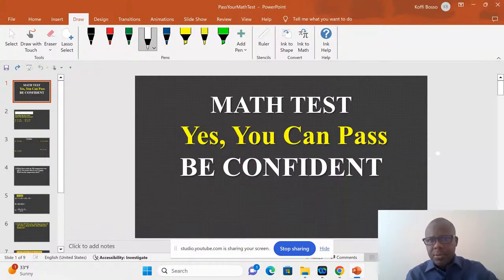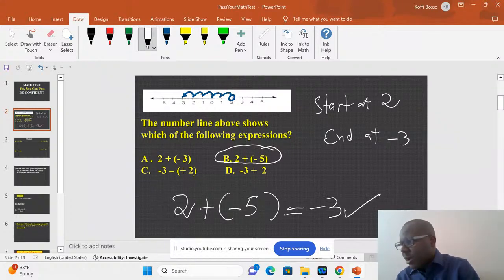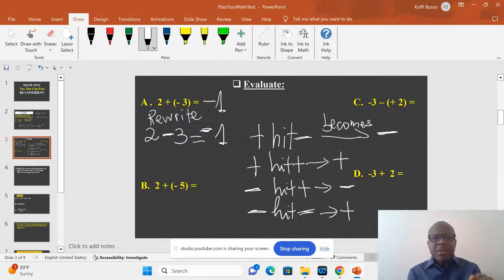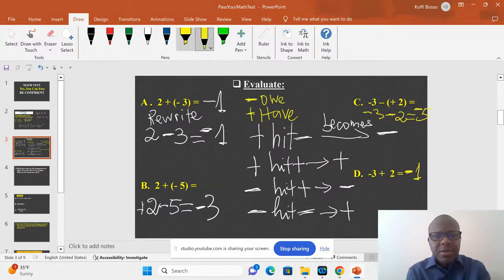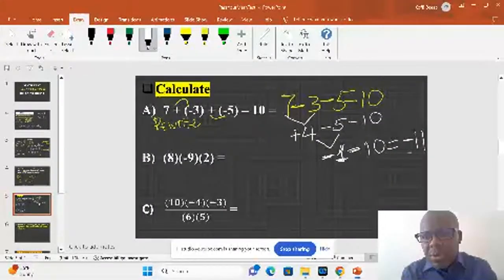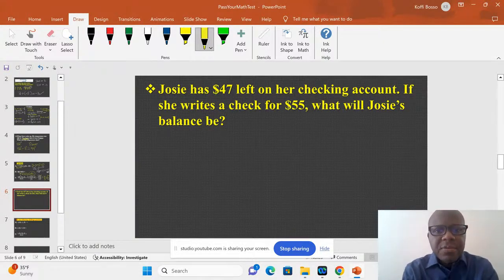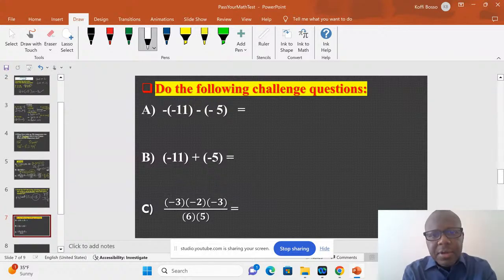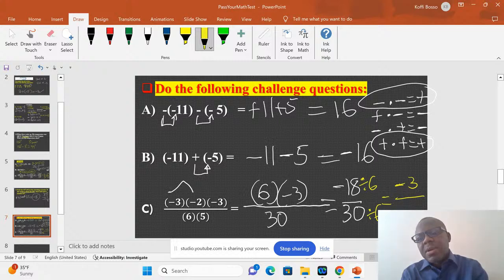Pass GED or HiSET Math Test - Algebra session - Part II - Common questions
Pass the GED or HiSET Math Test with Common Algebra questions. Pass the GED or HiSET with ease. 2024 GED or HiSET Math Test explained with details. Learn different strategies for solving basic word problems. Also, practice operations on integers: Addition, Subtraction, Multiplication, and Division with signed numbers.